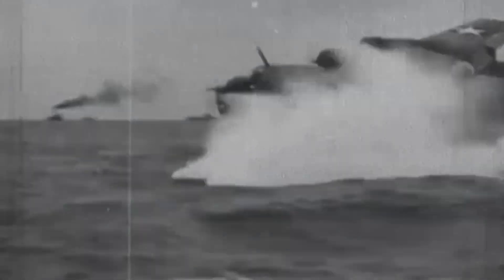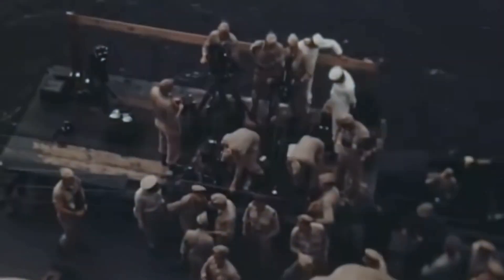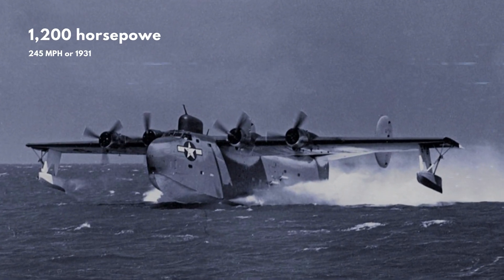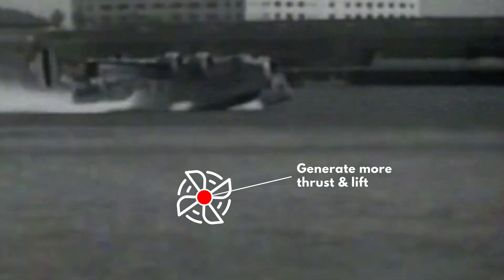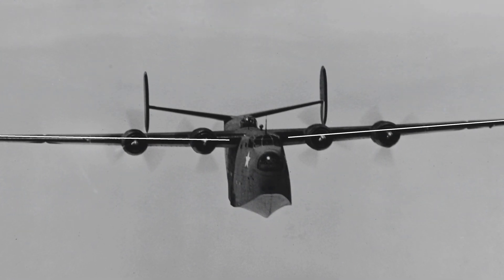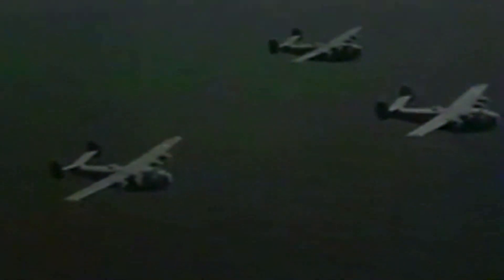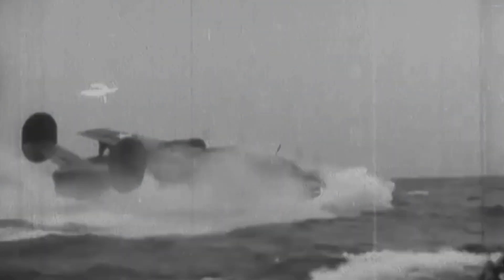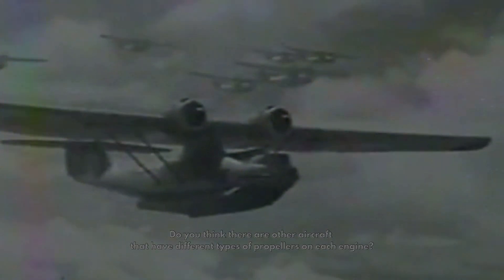Why the PB2Y 5 Had Two Different Types of Propellers?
Welcome to General Furrington, the channel where you can learn about the history, technology, and stories of military aviation. From the early biplanes to the modern stealth fighters, from the daring dogfights to the strategic bombings, from the famous aces to the unsung heroes, General Furrington covers it all with detailed analysis, stunning visuals, and engaging narration.

The PB2Y 5 had two different types of propellers because the two inner engines were fitted with four-bladed reversible pitch propellers, while the outer engines had standard three-bladed feathering props. This design allowed the PB2Y 5 to slow down its forward motion on the water and improve its maneuverability.